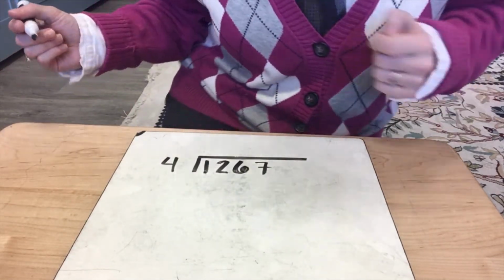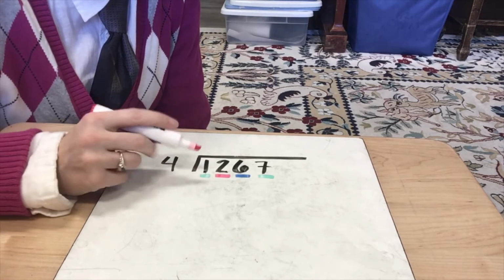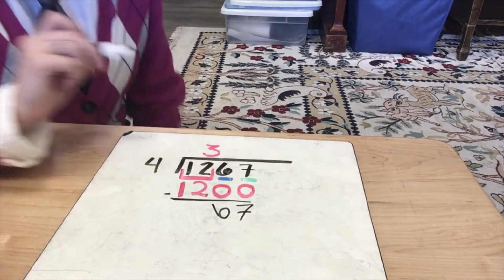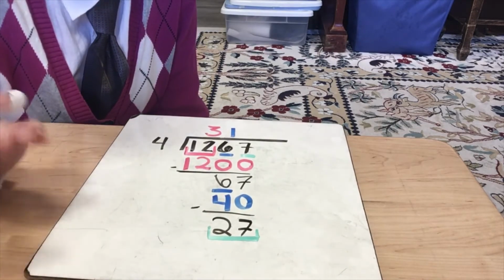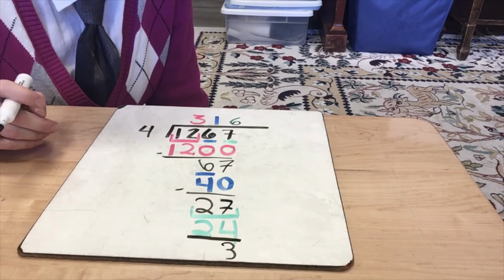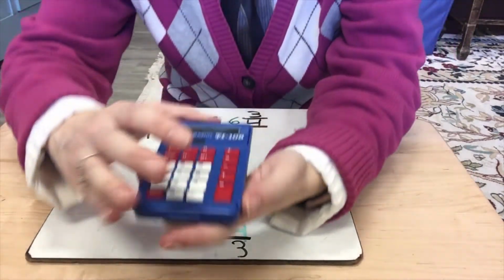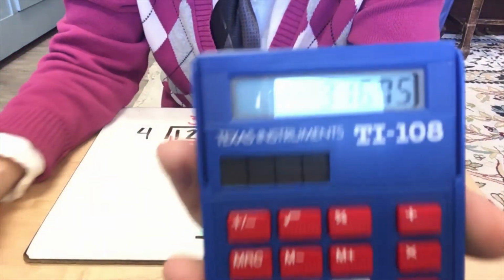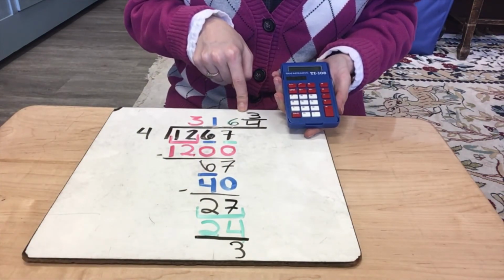Montessori Math Division Algorithm